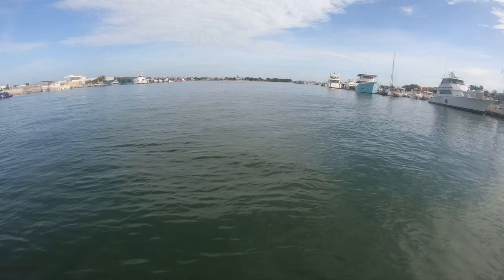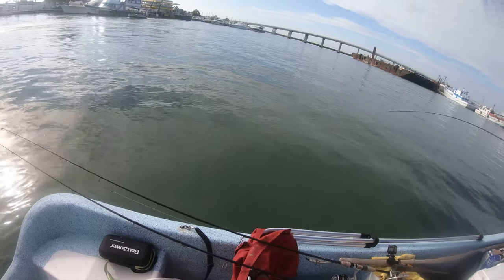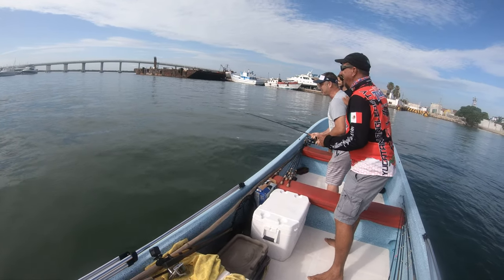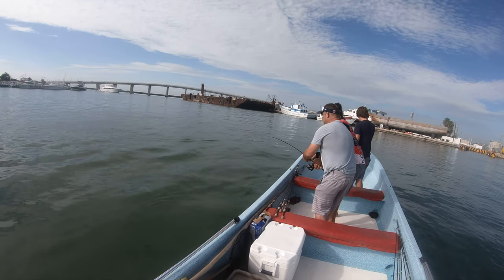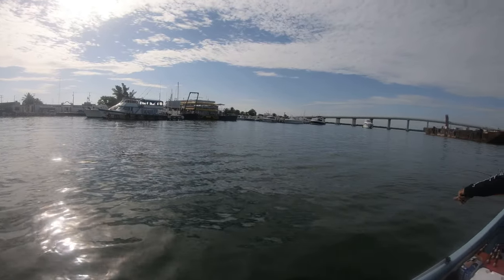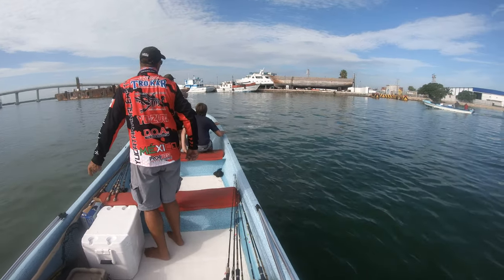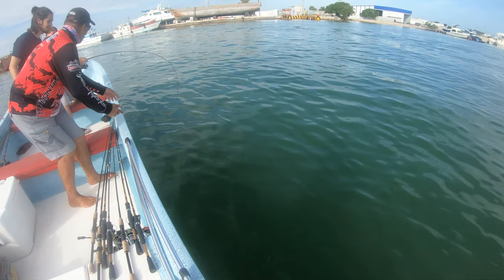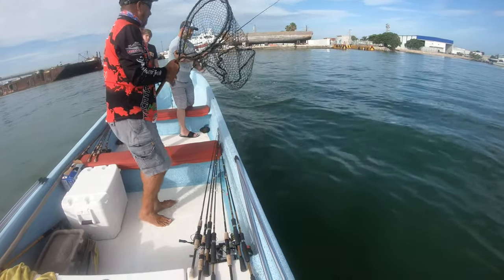July Tarpon in Progreso Mexico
Today I hooked a nice tarpon and passed the rod to my guest to feel and fight his first tarpon! Gotta love tarpon fishing in Progreso Mexico